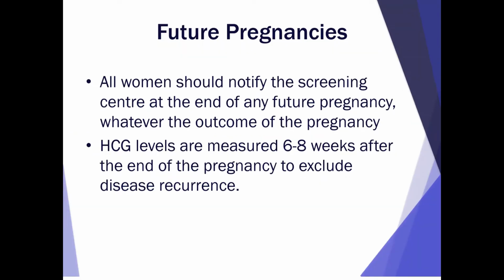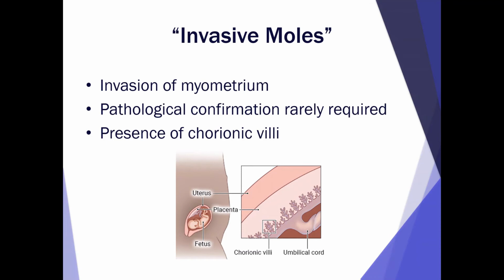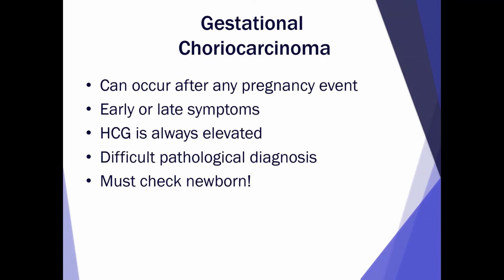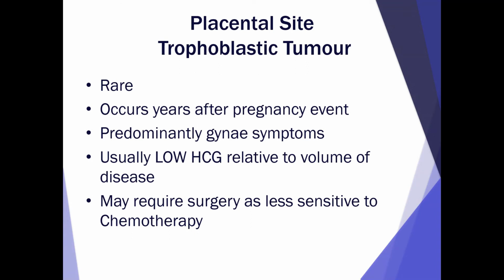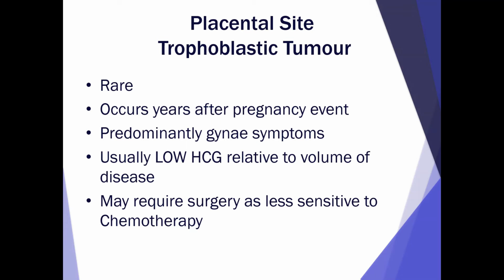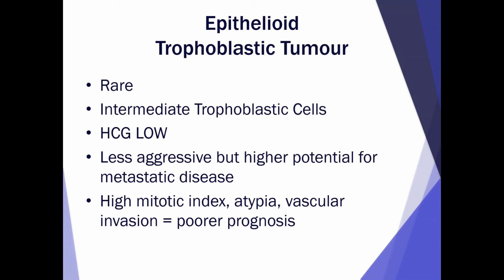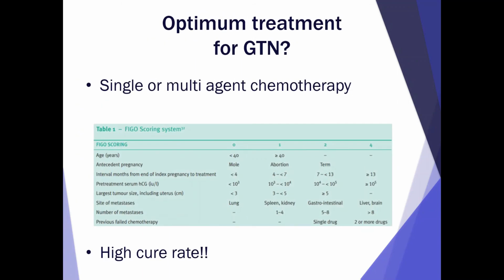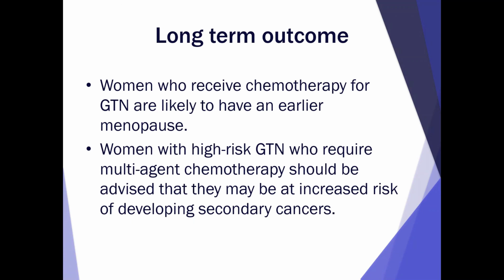T2L: Getastational Trophoblastic Neoplasia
Thanks Dr Pavle Dimitrijevic for this tutorial on Getastational Trophoblastic Neoplasia!